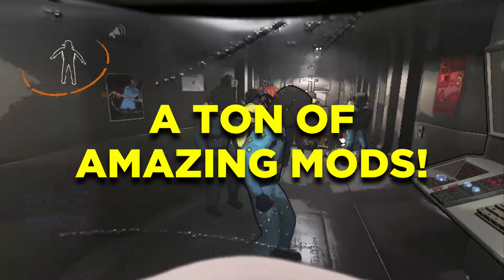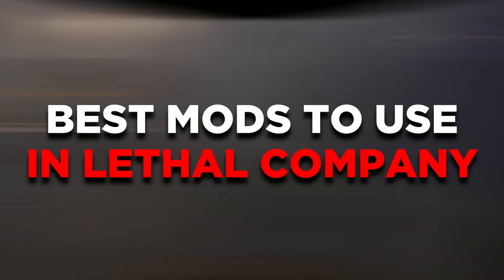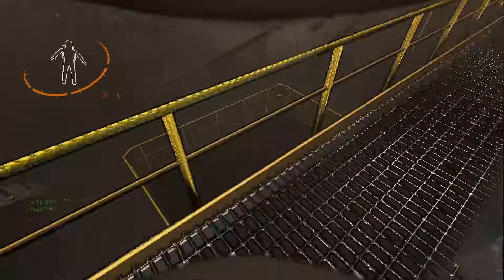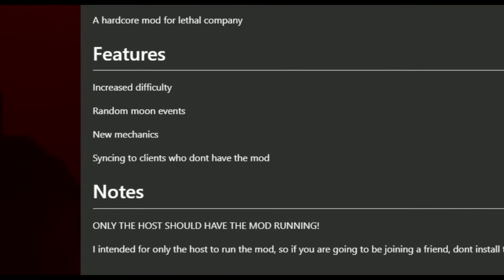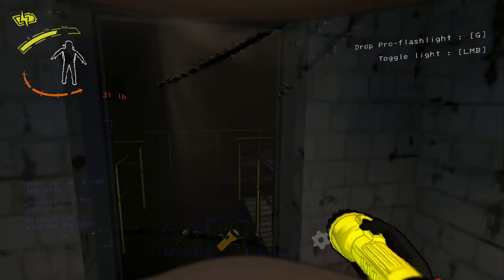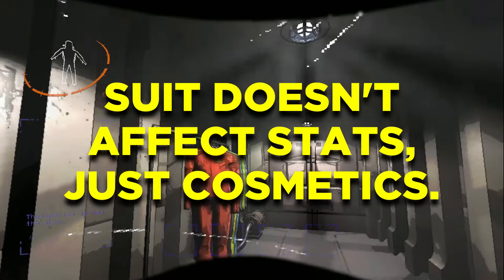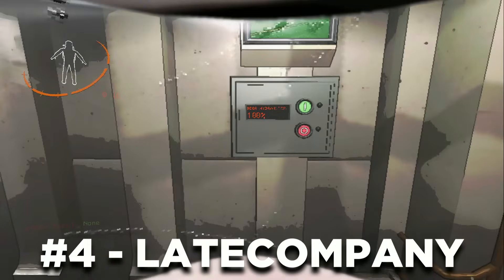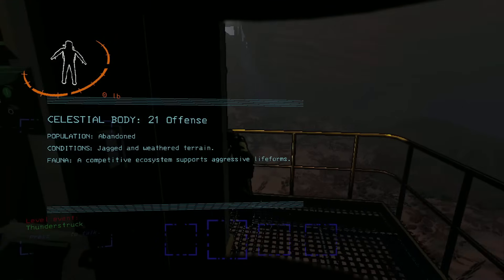Lethal Company BEST Mods To Use (MORE FUN!)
Here are some of the BEST lethal company mods to download and try. These mods will not break your game experience in any way, and it enhances what already makes the game more fun! So watch till the end to find out what are the best mods to include in a modded lethal company.